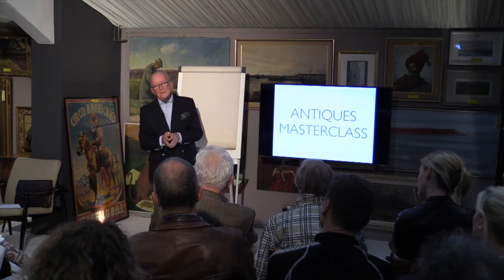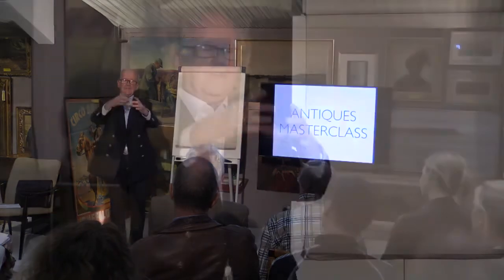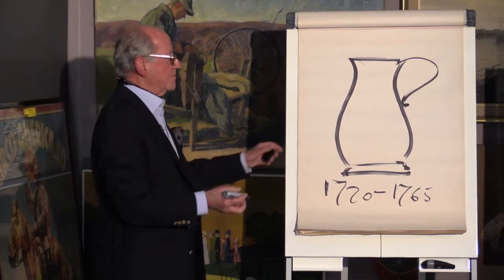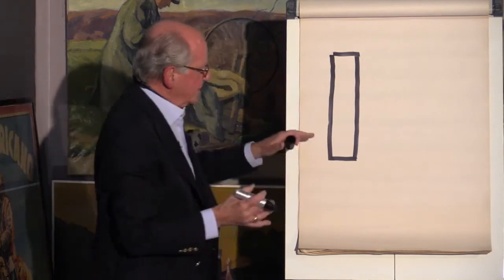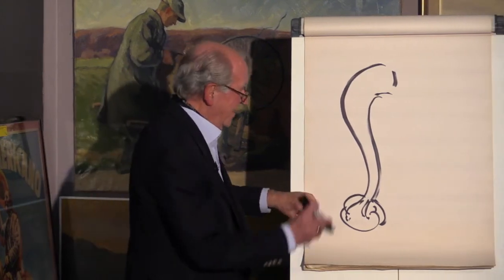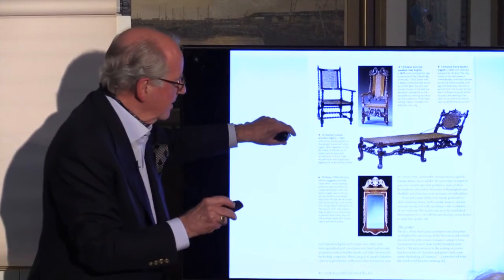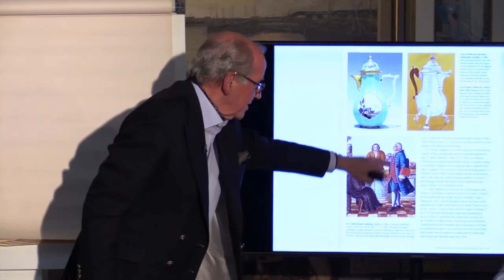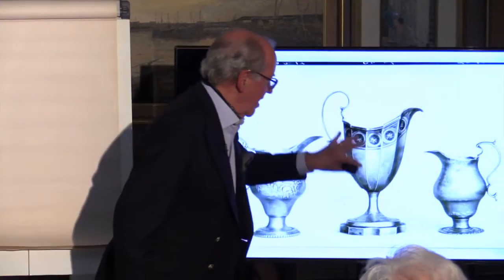What is it worth? Get your antique appraisal and free valuations on today.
What is it worth? Get your antique appraisal and free valuations today. Our great charity auctioneer and expert Addison Gelpey with his Antiques Masterclass Robert McMillan Clocks Part 1

for your free valuation and appraisal. value # what is it worth # worth # appraisal # antique values # antiqueappraisal

Here he  is Antiques Masterclass  with Barry Phelps   The Beauty of Silver Part 2.

It all started in a restaurant in 1996, in New York, when we were discussing the Internet, which was news to us.

Then we all bought website names thinking nothing would come of it and antiques.co.uk cost me £1-00.

On my return to the United Kingdom everyone I spoke to laughed and said 'what is the internet and email?' to which I joked, 'just wait and see'.

Now in the 21st century what would we do without it?

Many of us haven’t appreciated how much we need it since the global lockdowns and we are using trusted and vetted websites to buy and sell our items.

we do just that for as little as £2-00 per item, per year, with no further commissions, fees or charges.

We allow anyone, however small, who agrees to our strict terms and conditions that what they are selling is over 50 years old and their descriptions are accurate and informative that they can advertise online with us.

Reaching every corner of the globe and every collector enthusiast interior designer and dealer.

England has as always been the heart and centre of the antiques world, steeped in history throughout all ages, and my intention by promoting this site is to place us back on the world map as the best antique dealers in the world which is what we are good at.

We have created a site to allow sellers to either list their items individually or have direct links to their own web sites, allowing them to be open and seen 24 hours a day 365 days of the year throughout the entire world.

Each day our visitor rate expands and sales grow. I hope that you can join in the fun and sales through Antiques.co.uk.

Iain Brunt
Owner, Antiques.co.uk